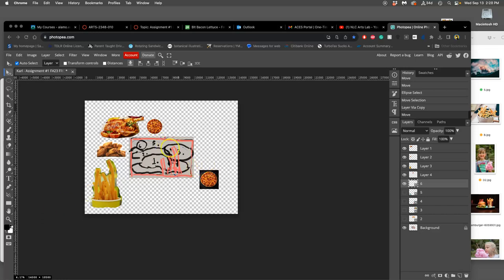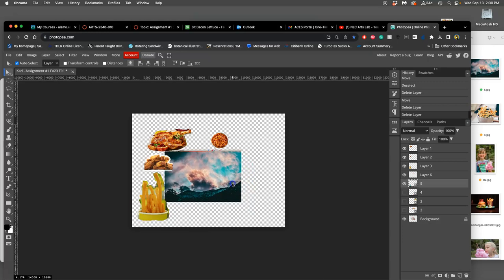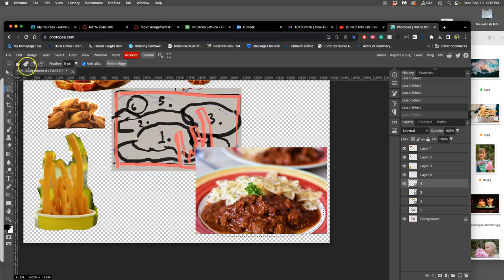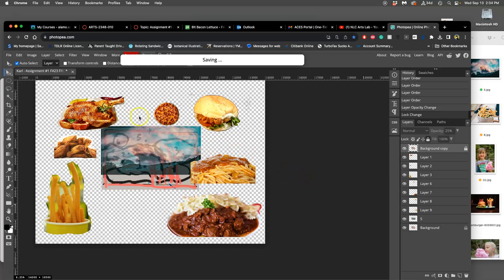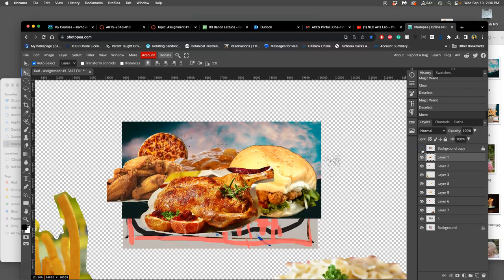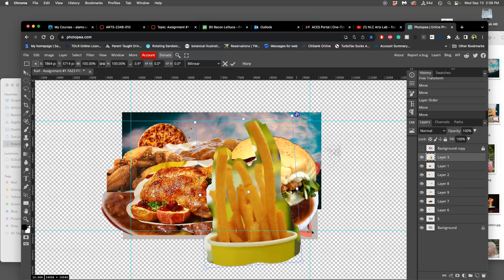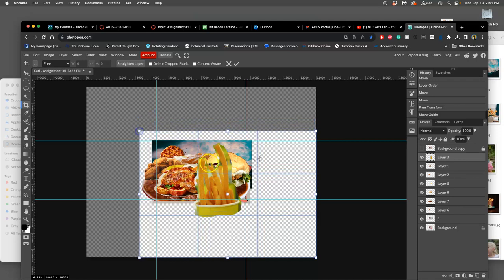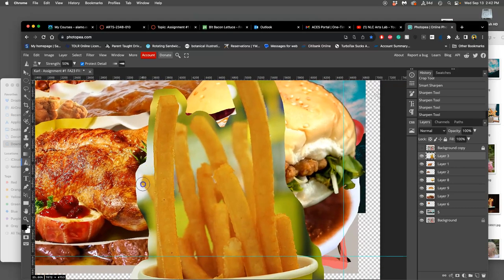5 Placing Organizing All Assets and Cropping to Save Memory